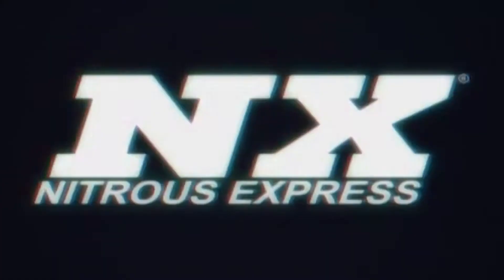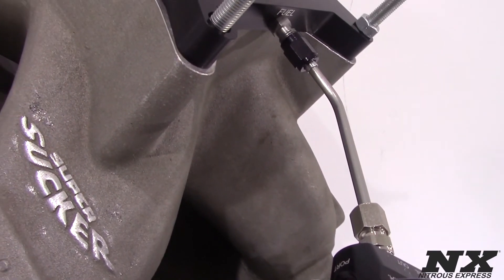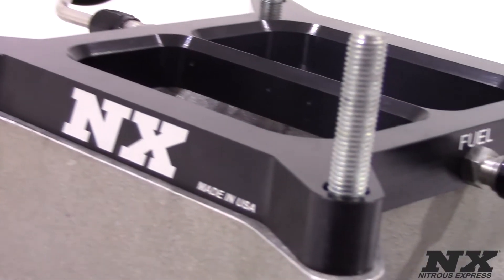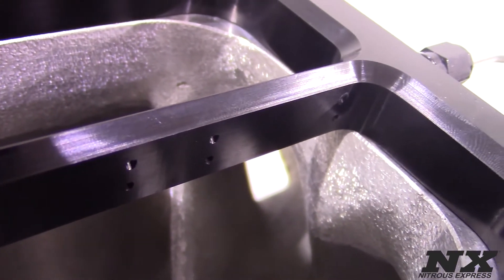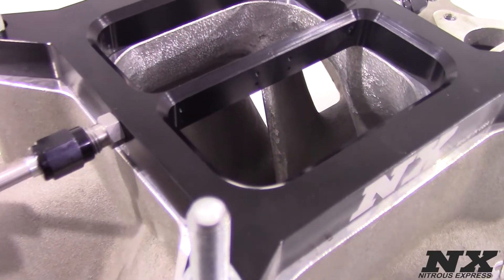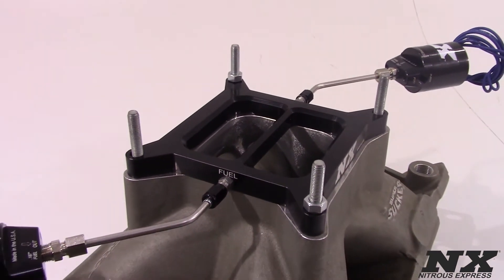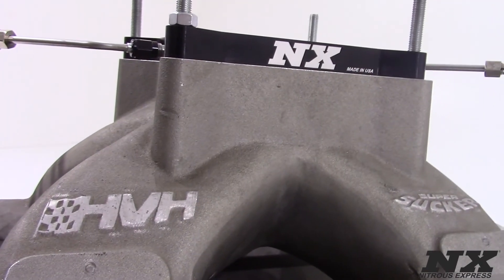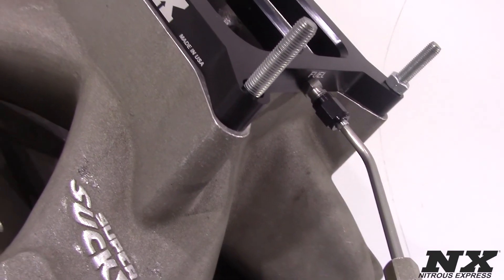NX Conventional Plate Systems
The conventional plate system is the perfect nitrous system for racers who want the best quality available at a price that can’t be beat. Systems include high flow Lightning series solenoids that are made from billet aluminum and carbon fiber. System also feature a billet aluminum spraybarless plate design that provides superior distribution and outstanding atomization. With no spray bars to sag, split, block airflow, or damage this is truly the Next Generation in nitrous plate technology.